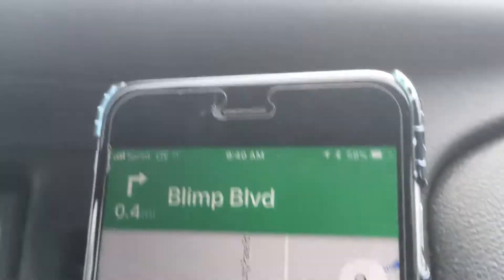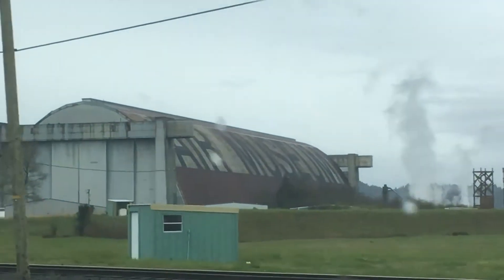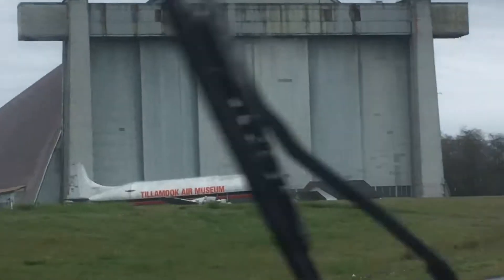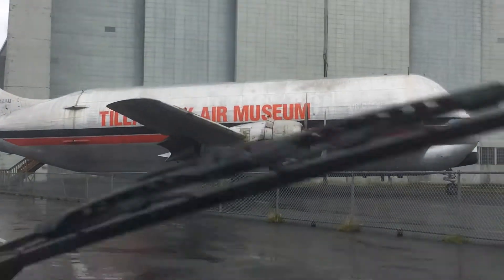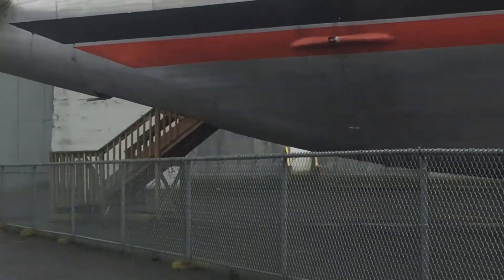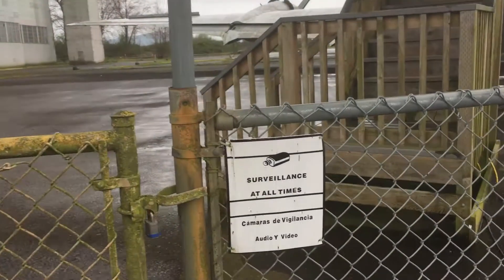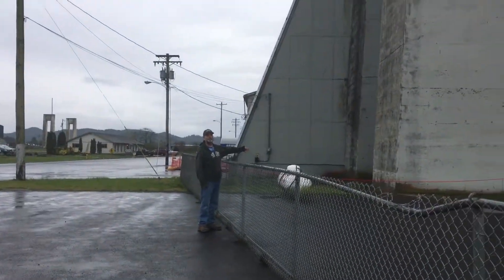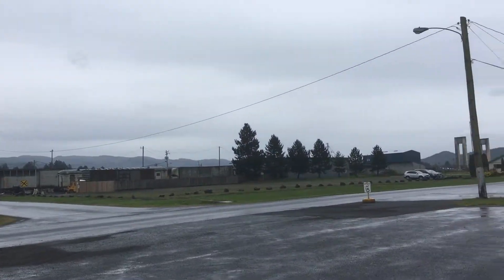OFL 0470 Checking out the Air Museum in Tillamook OR